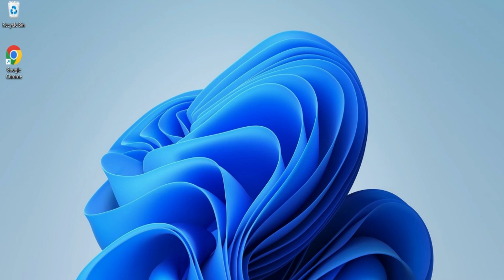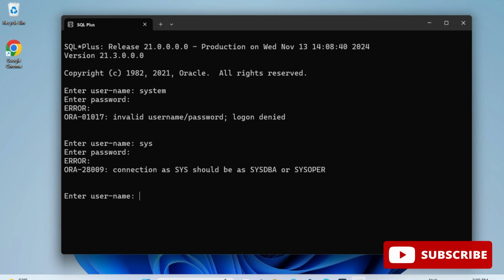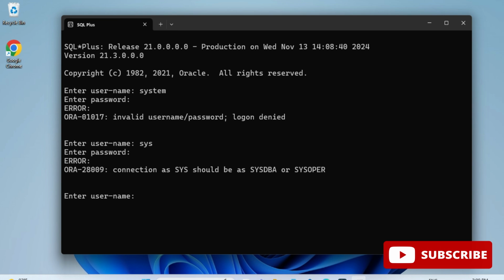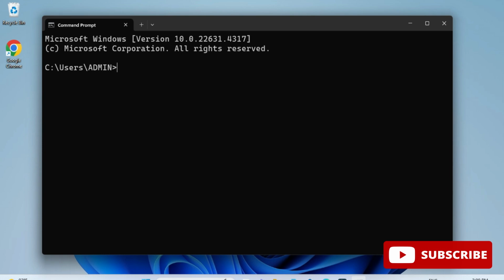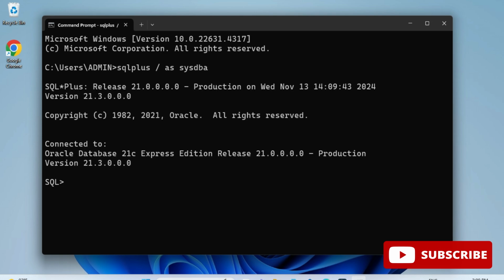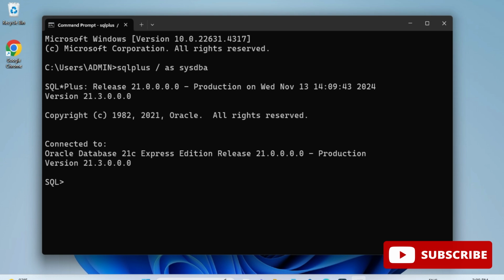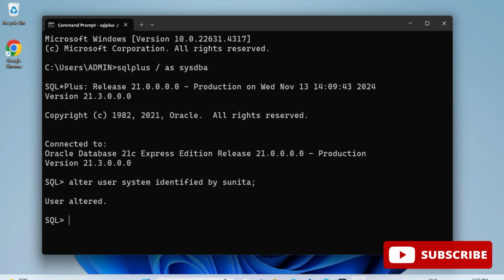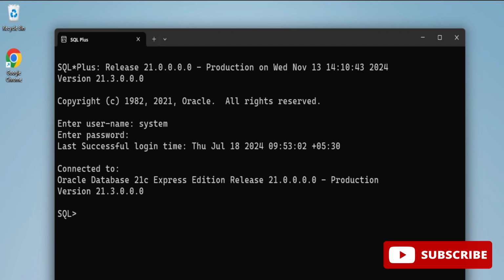How to Reset User Password in Oracle in any Version [2024] | Change Password in Oracle | SQL Plus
Learn How to Reset or Change User Password in Oracle 11g|12c|19c|21c (SQLPLUS) Database.  If you're not able to access your oracle because of a logon denied error then watch this video till the end.  Step-by-step guide for resetting password in Oracle any version.
ERROR:
ORA-01017: invalid username/password; logon denied
Here is command which I have used in my video:

ALTER USER user_name IDENTIFIED BY password;

ALTER USER system IDENTIFIED BY cscorner;

🎥 Tools I used for recording